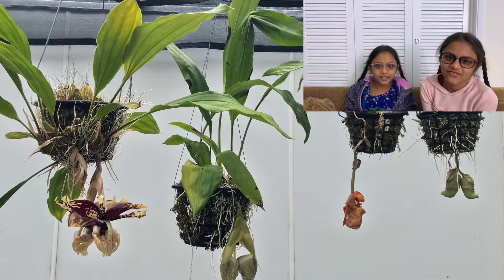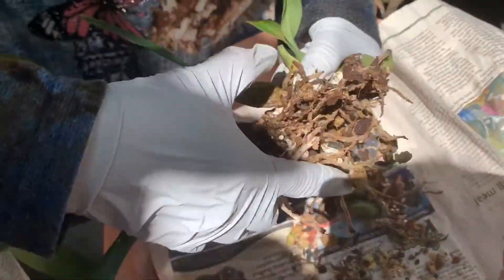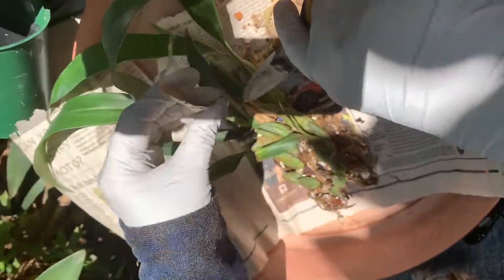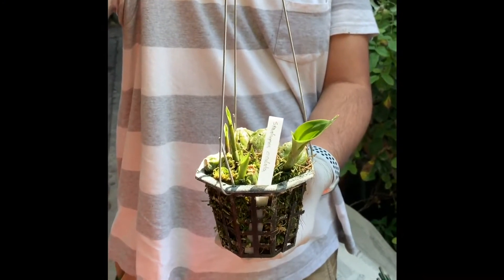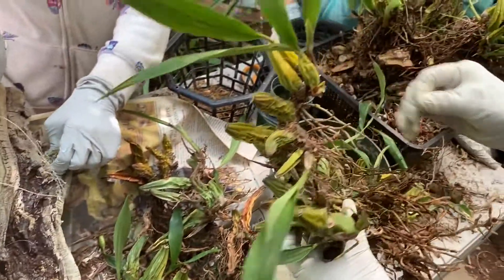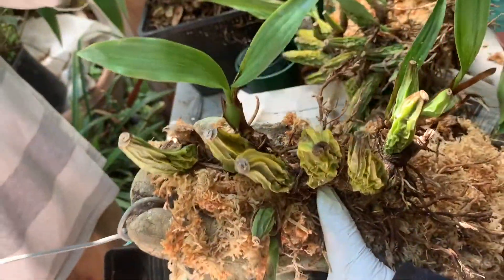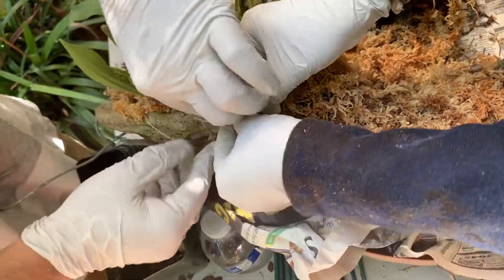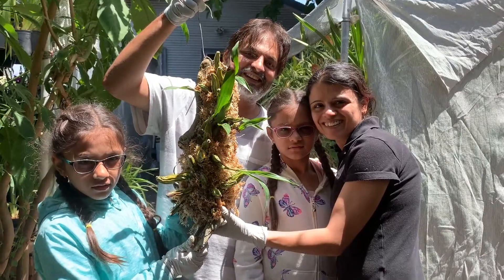Gods Little Gifts : Mounting Stanhopeas (the upside down plants)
Potting and mounting the Stanhopea orchid (Upside down plants / flowers)
How orchids play a sensitive role in our environmental ecosystem